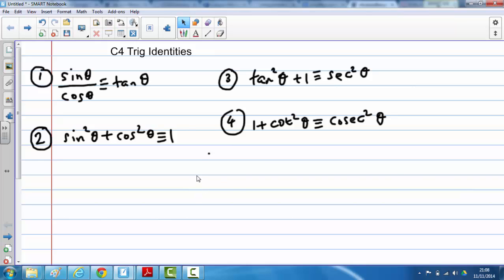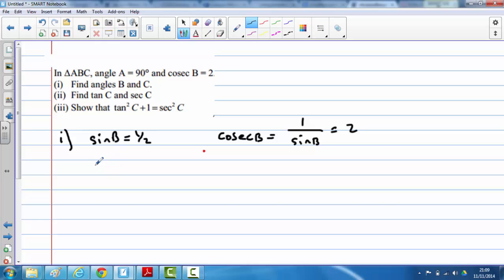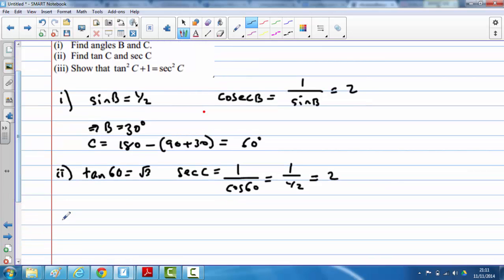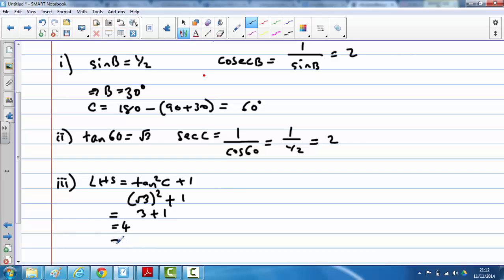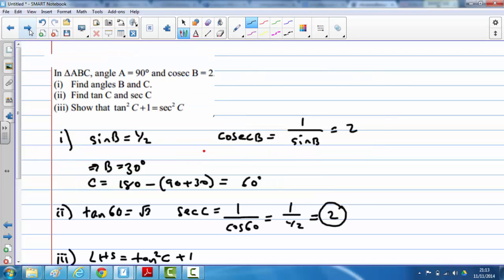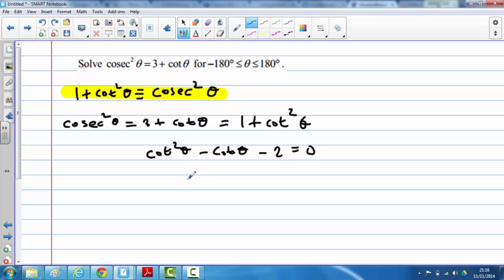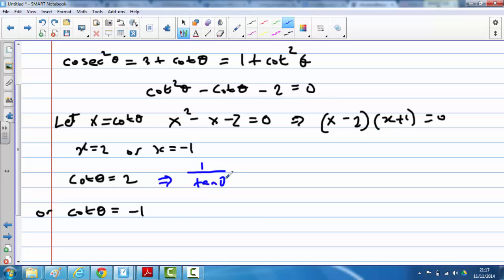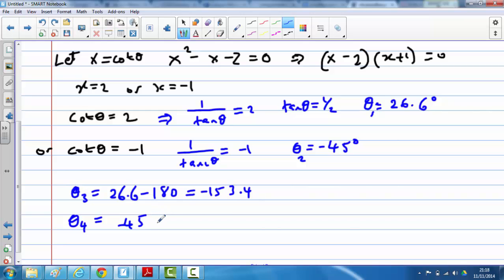C4 Trig Identities